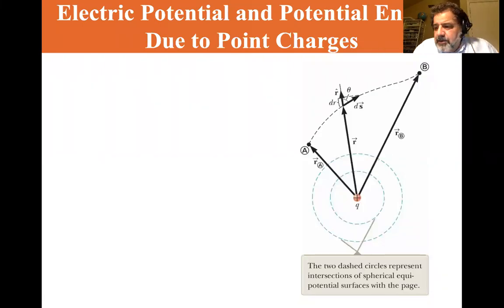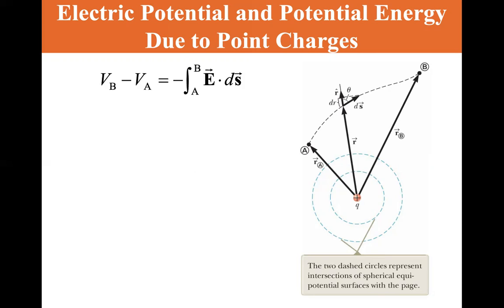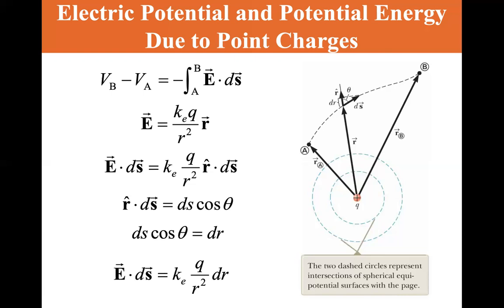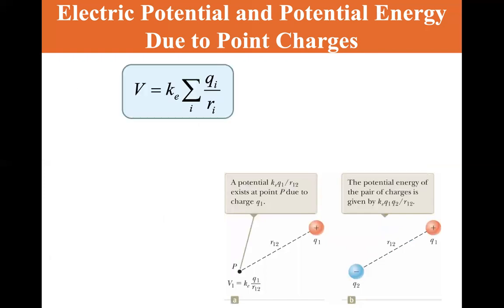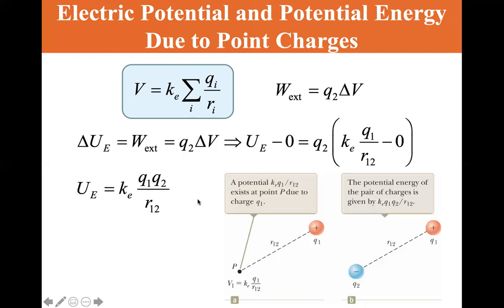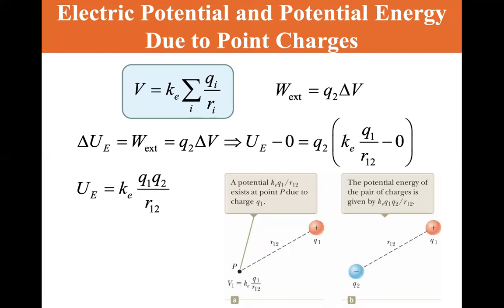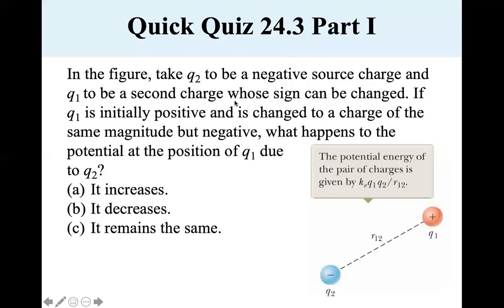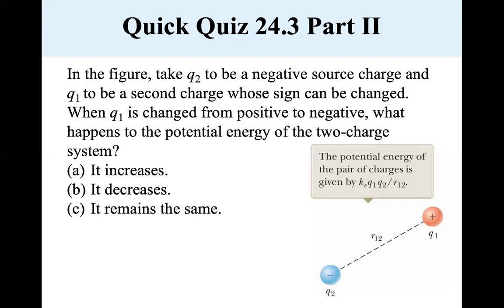University Physics Lectures, Electric Potential and Potential Energy Due to Point Charges